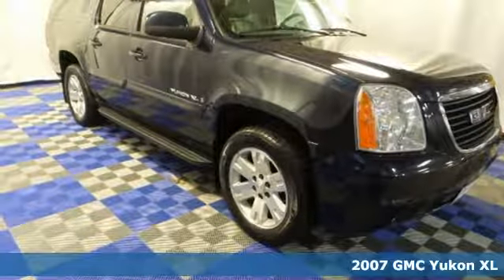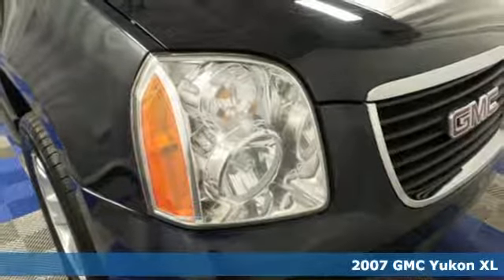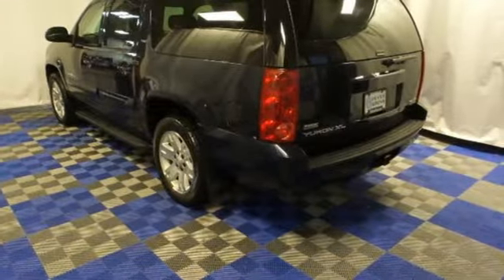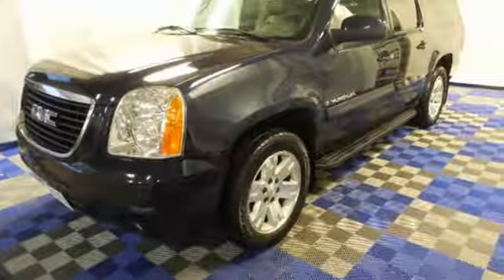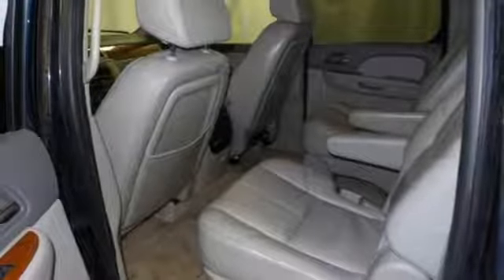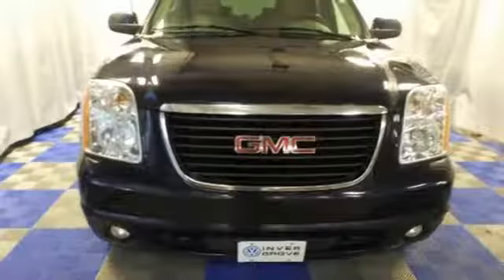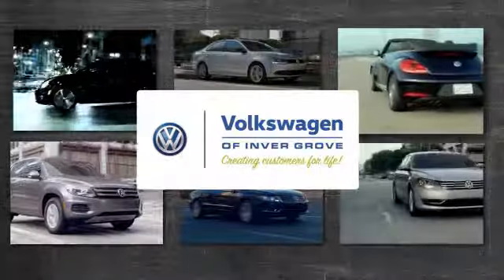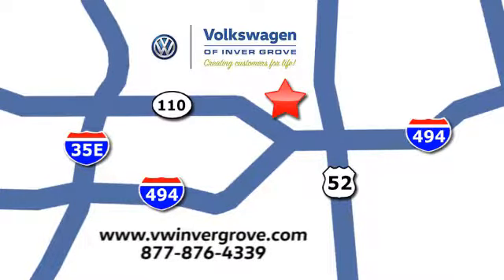Used 2007 GMC Yukon XL Saint Paul MN Minneapolis, MN G84653B - SOLD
Year: 2007
Make: GMC
Model: Yukon XL
Trim: SLT 1500
Engine: Vortec 5.3L V8 SFI Flex Fuel
Transmission: 4-Speed Automatic with Overdrive
Color: Blue
Interior: TAN
Mileage: 212800
Stock #: G84653B
VIN: 1GKFK16307J219769
This fresh trade-in is very clean and runs great! Blue 2007 GMC Yukon XL SLT 1500 4WD 4-Speed Automatic with Overdrive Vortec 5.3L V8 SFI Flex Fuel 4WD.Recent Arrival!

Address:
1325 50th Street East